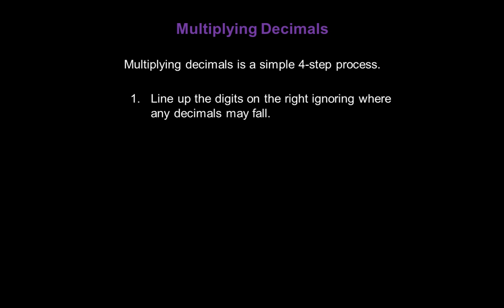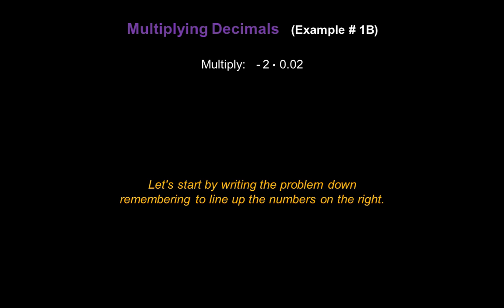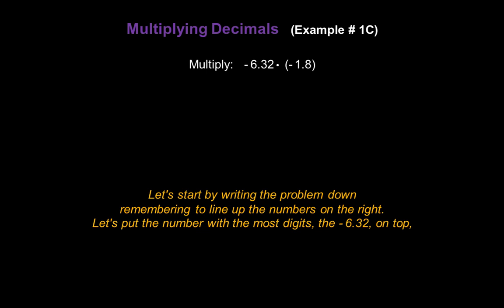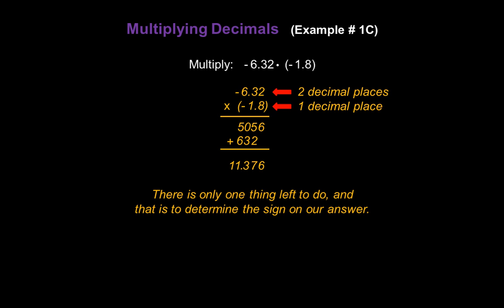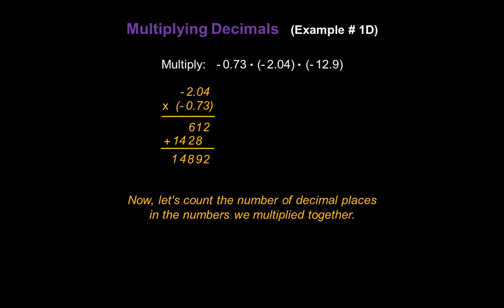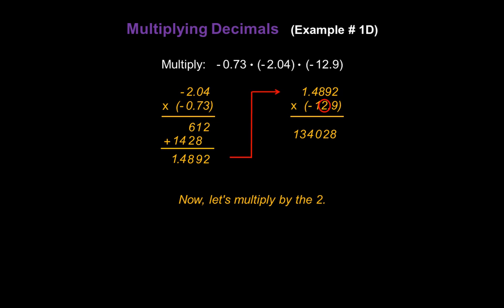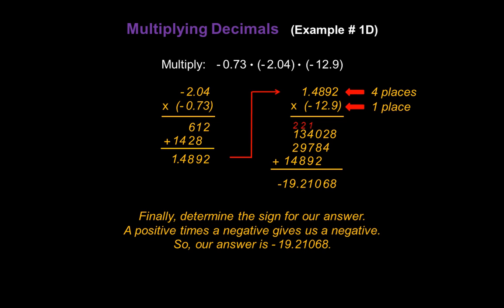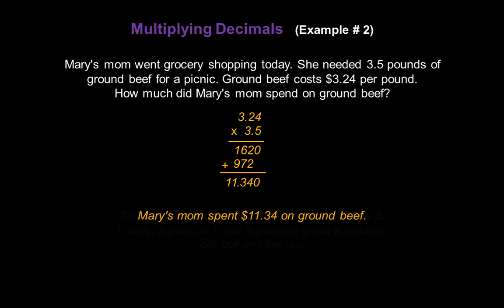Multiplying Decimals - Konst Math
This video explains how to multiply decimal numbers.